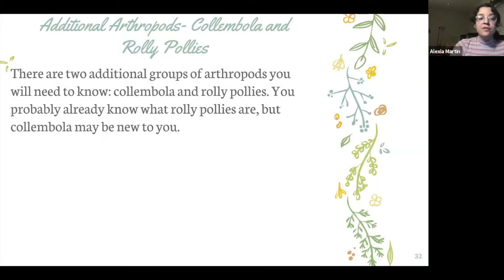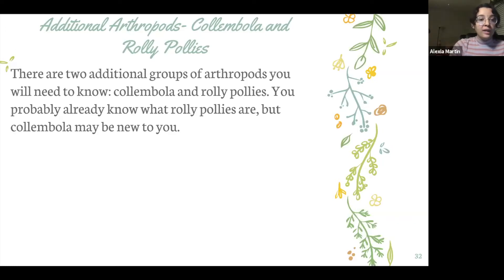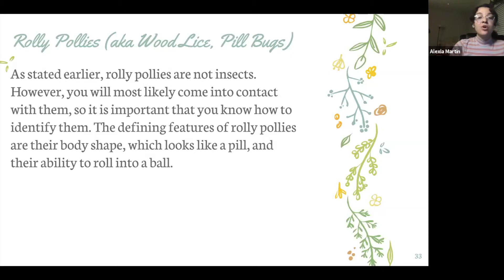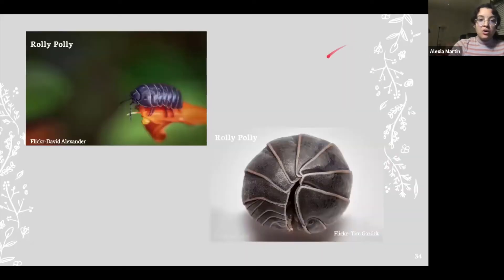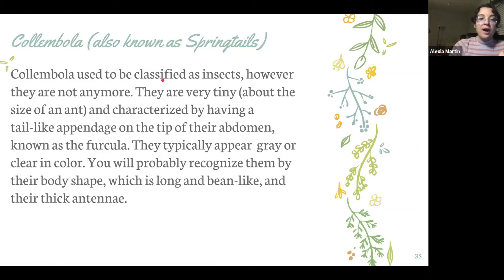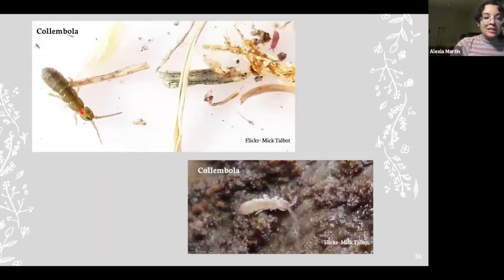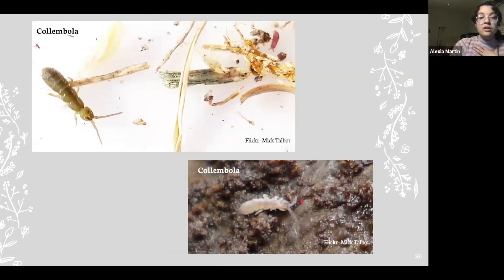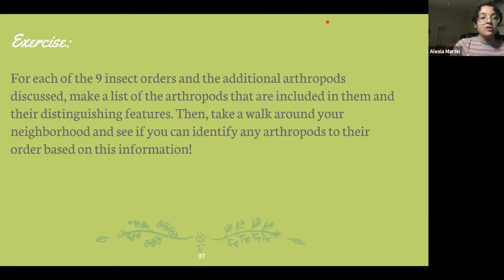Insect Project - Part 3-E - Bonus Arthropods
This video will teach you how to identify these additional arthropods: Isopoda (Rolly Pollies) and Collembola (Springtails).